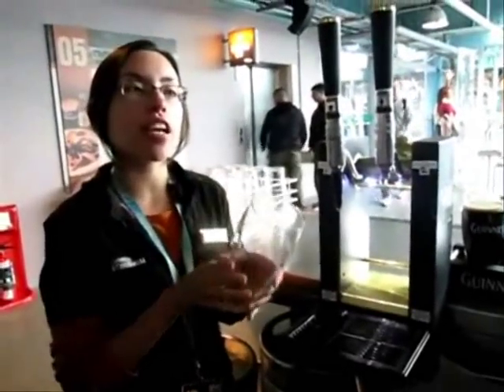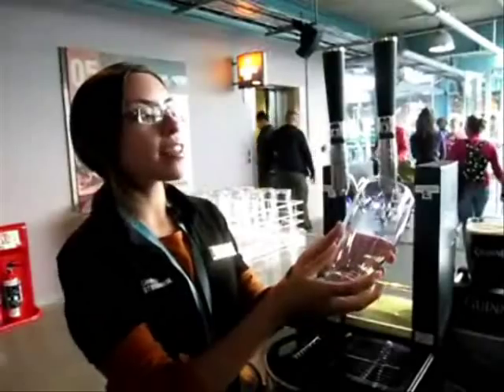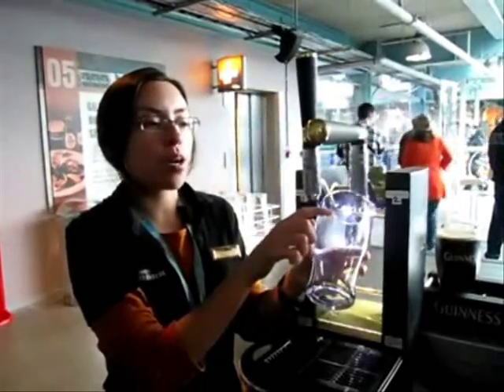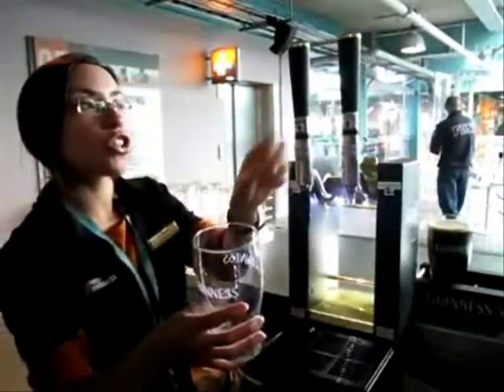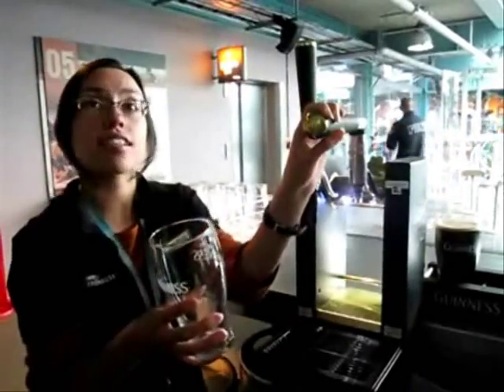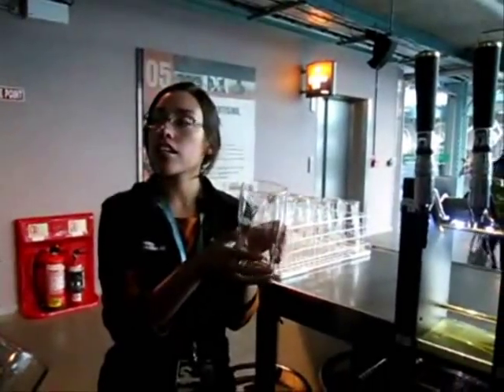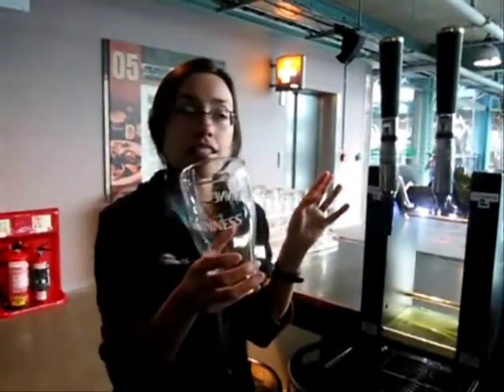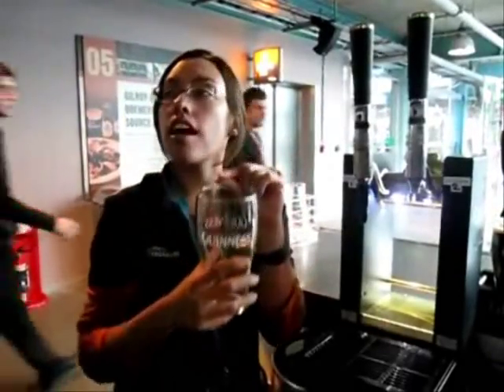Guinness Factory Tour and the Perfect Guinness Pour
The Guinness Factory Tour in Dublin, Ireland is one of the highlights of traveling to the city and you learn the perfect Guinness pour at the end! (more travel stories

The Guinness Factory is a large building near the heart of Dublin's city-center, and the tour takes visitors through several floors of audio-visual learning about how Guinness beer was created, how beer in general is made, and what makes a pint of Guinness so special.

A highlight at the end of the tour is the personal instruction on how to pull the perfect pint of Guinness beer. There is an art to the perfect Guinness Pour, and once you've perfected the art on your own beer it's up to the Gravity Bar at the top  of the Guinness Factory with beautiful views over the city!